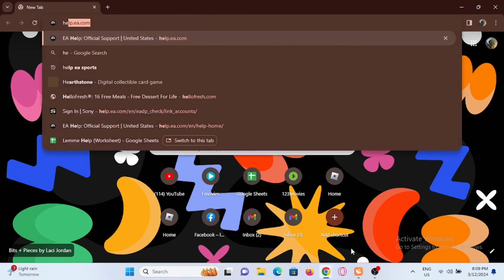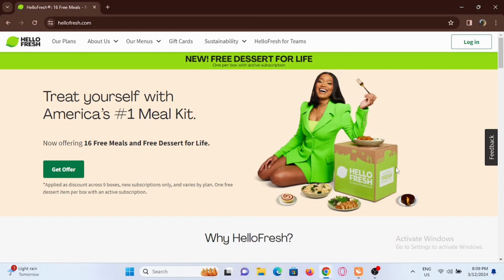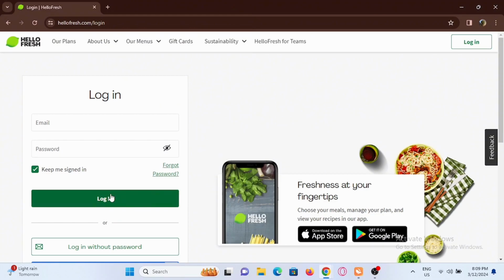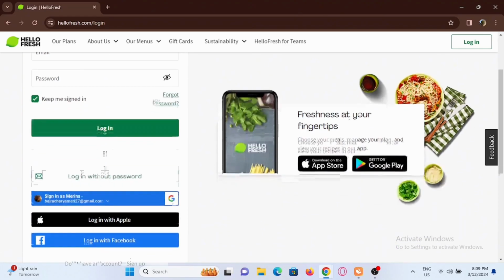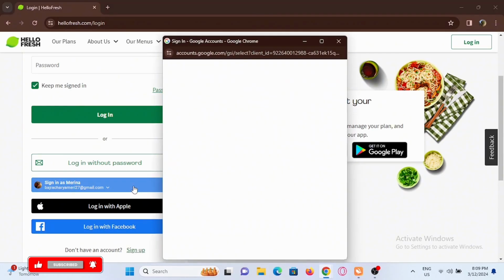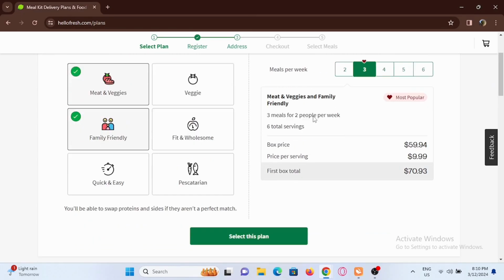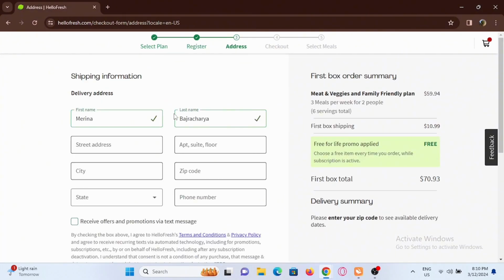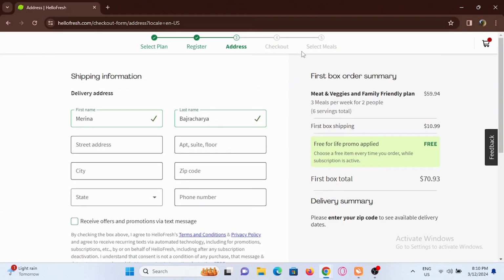How to Login Hello Fresh Account 2024 | Hello Fresh Sign In Tutorial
Hey there! In this video, I'll show you how to login to your Hello Fresh account in 2024. If you're wondering, "How do I access my Hello Fresh account?" or need a step-by-step guide for signing in, you're in the right place. Join me as I walk you through the Hello Fresh sign-in process, making it easy and straightforward.

Timestamps:

0:00 - Introduction: How Do I Login to My Hello Fresh Account?
0:10 - Accessing the Hello Fresh Login Page
0:20 - Step-by-Step: Hello Fresh Sign In Tutorial